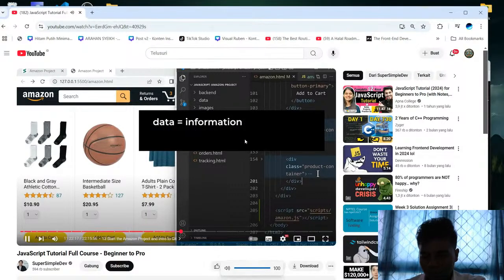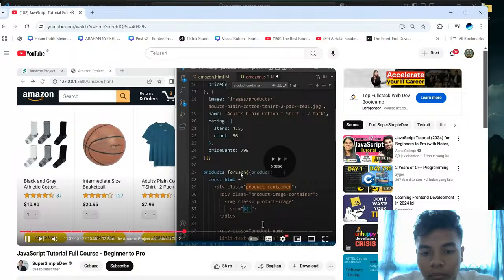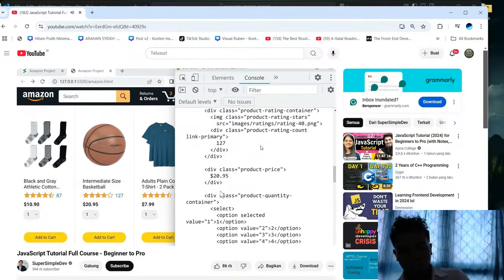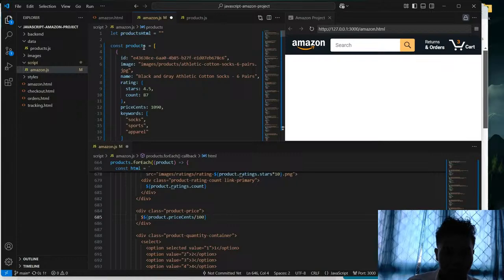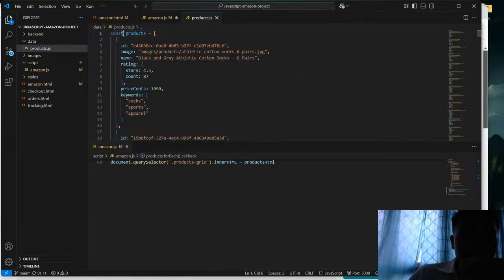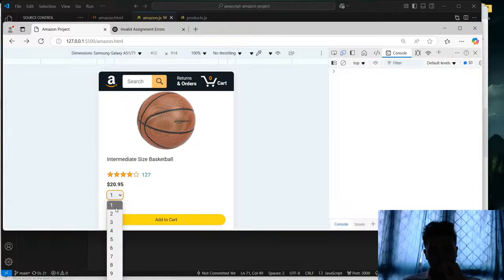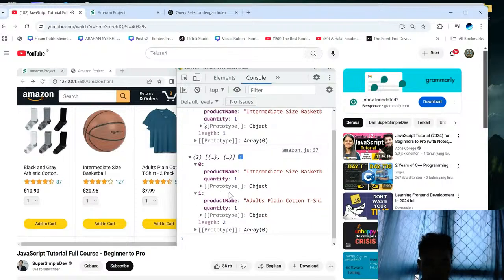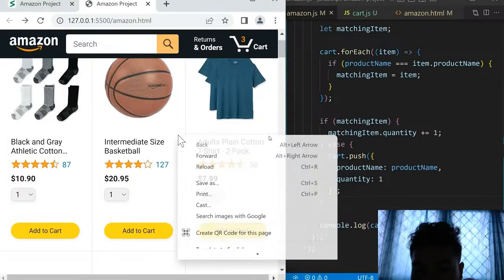Belajar Javascript Dasar! yuk